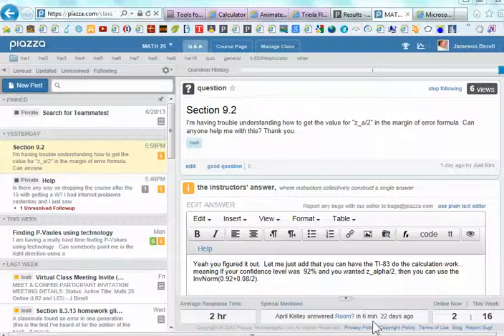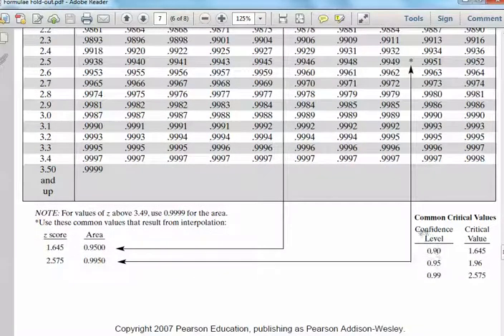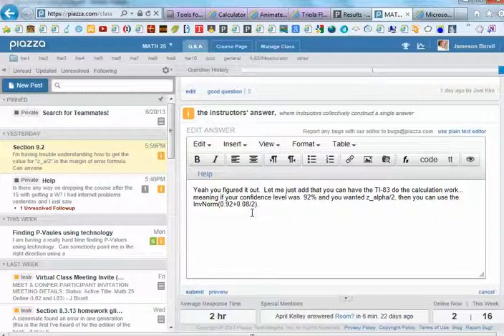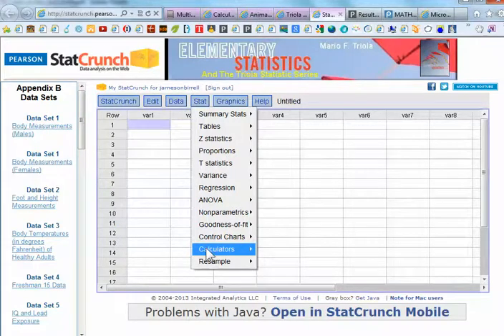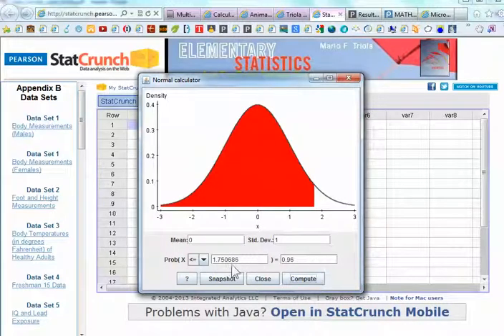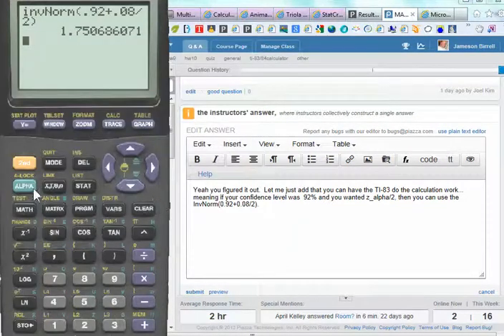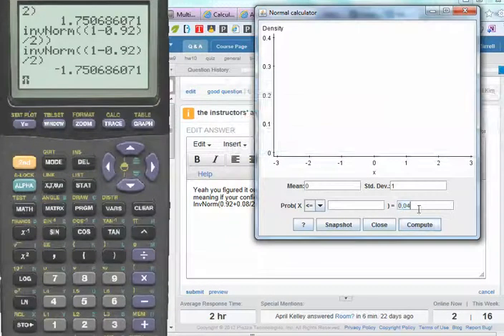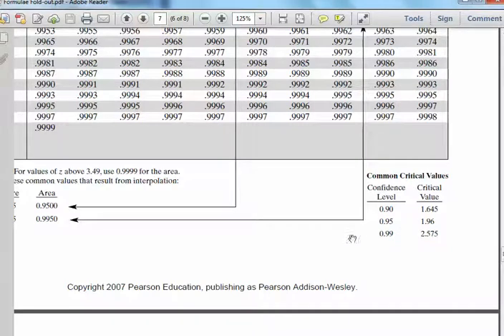Finding Critical Z scores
Here is a little help when looking for uncommon critical values on a normal distribution.  Thanks.